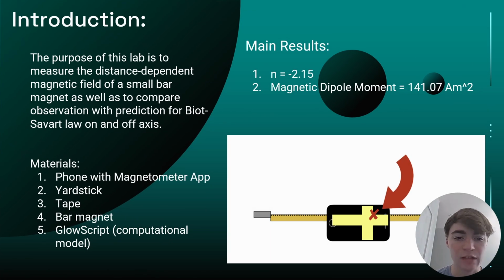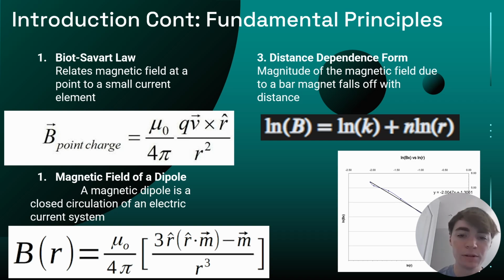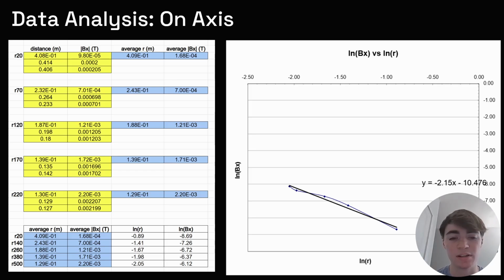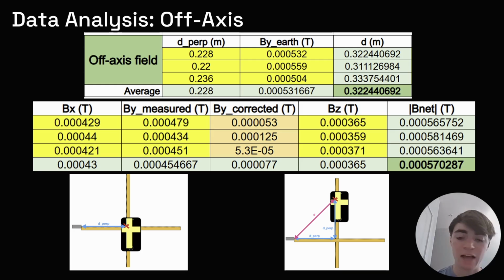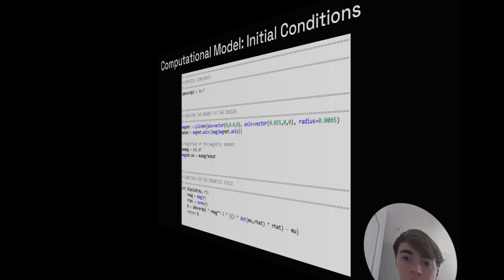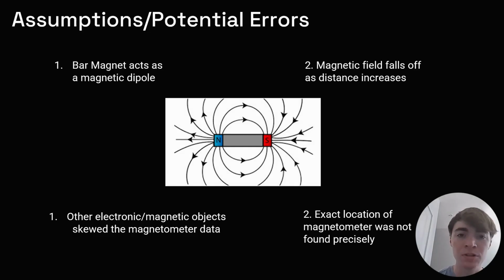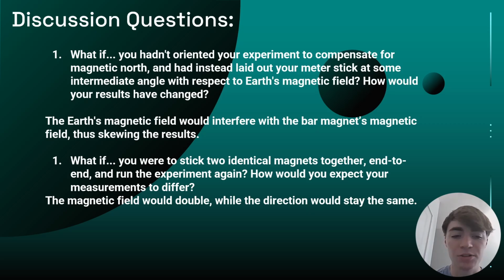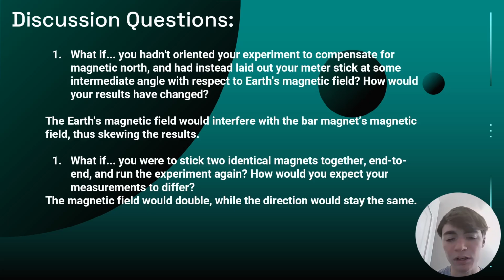PHYS 2212 Lab 4: Bar Magnets